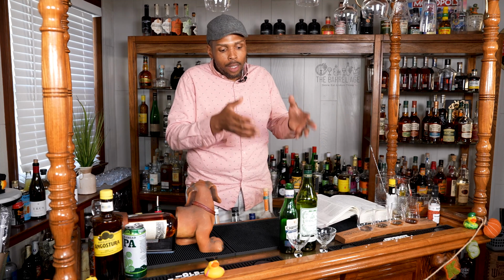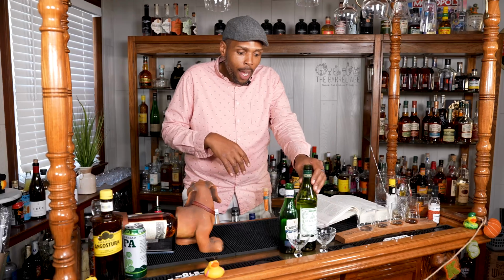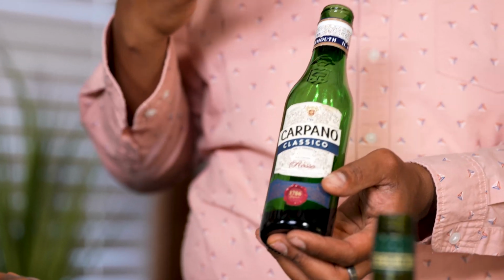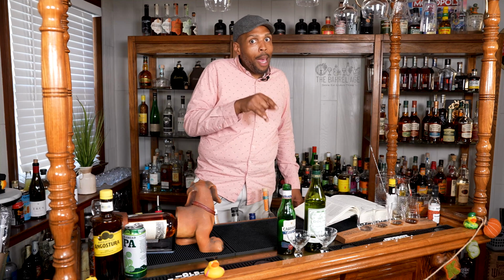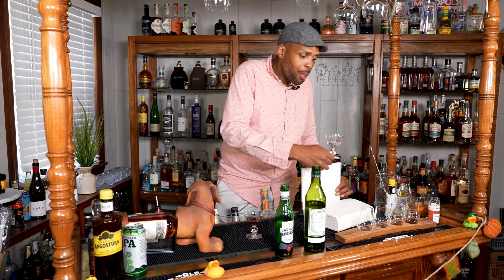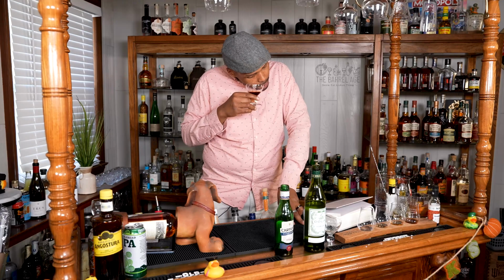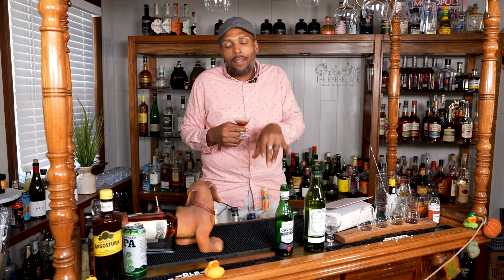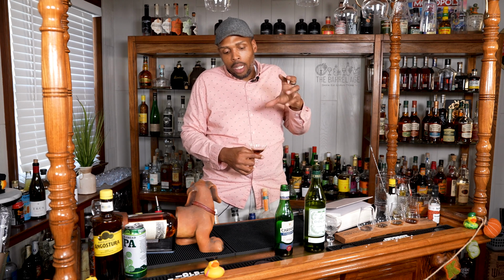VERMOUTH IS GROSS, and the reason will SHOCK YOU.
🌟 **Vermouth is NOT Gross—You’re Just Drinking It Wrong!** 🌟

Are you convinced vermouth belongs in the back of your liquor cabinet, untouched and unloved? Well, my mission today is to completely change your mind about this misunderstood masterpiece of a beverage. Vermouth deserves a spot front and center in your cocktail adventures—and honestly, maybe even in your solo sipping sessions. 🍸

This video takes you on a deep (but fun!) dive into the charming world of vermouth. We’re breaking down what it *really* is, how to drink it the right way, and why your opinion of vermouth is probably based on a bad experience with rancid, improperly stored bottles at the bar. (Don’t worry, I won’t name names—yet.)

Here’s what I cover in the video ⬇️

- What exactly is vermouth? (Spoiler alert: It’s a fortified wine with botanicals, not some dusty old bottle of mystery liquid on your bar shelf.)
- The two main types of vermouth (dry and sweet) and why they’re essential for iconic cocktails like martinis, Manhattans, and Negronis.
- How improper storage could be ruining your vermouth—and how a little TLC (aka refrigeration) changes everything.
- Why vermouth makes an amazing *base spirit* for lighter, refreshing sips perfect for summer.
- A tasting session featuring two all-star vermouths—Dolin and Carpano Classico—and what makes them ridiculously delicious.
- How “low ABV” drinks are trending big-time and why vermouth is the ultimate star in this craze.

And because I’m here to make your life easier (and your drinks tastier), I even share my go-to vermouth + soda recipe that you NEED to try. Seriously, it’s the kind of sip that makes summer just a little bit better 🍋.

If you’ve been overwhelmed by fancy cocktail jargon or hesitant to use vermouth in your drinks, this video is for you! I’ll break it all down and show you how vermouth can be the easiest, most versatile ingredient on your bar cart. Whether you're revamping your martini or just looking for a chilled spritzer after a long day, vermouth has your back.

I want you to rediscover vermouth and its endless possibilities with me! That starts with getting your hands on a small 375ml bottle for home and treating it like the wine it is—store it in the fridge and use it up while it’s at its best. You’ll thank me later. Trust me, a fresh vermouth is a drink